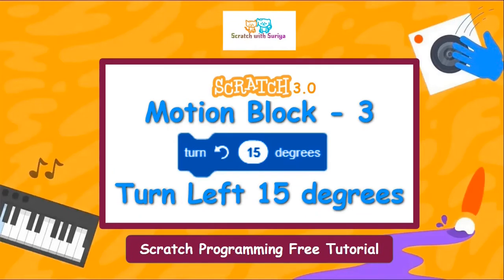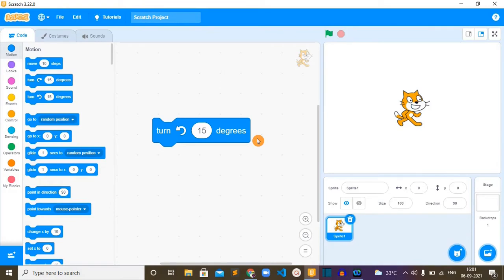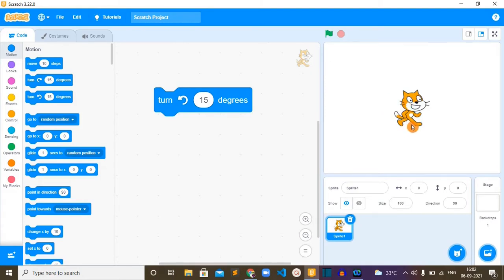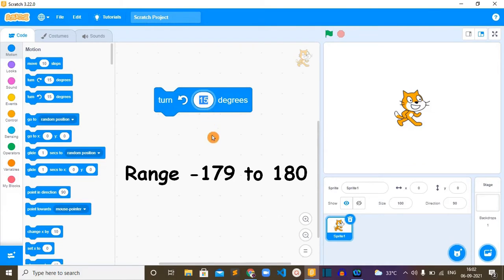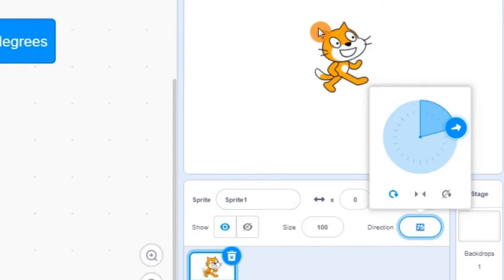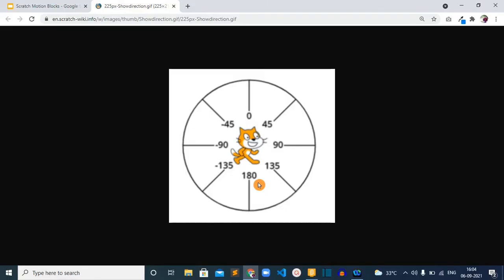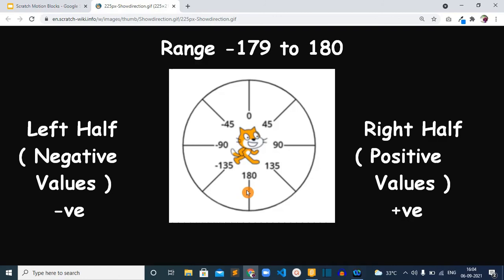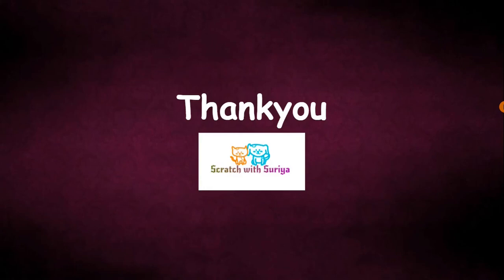Turn Left 15 Degrees Block | Scratch programming free online tutorial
Do watch this short Scratch free video tutorial to learn, how this turn left (counter clockwise) 15 degrees block will change the direction of a sprite by rotating for the specified number of degrees.